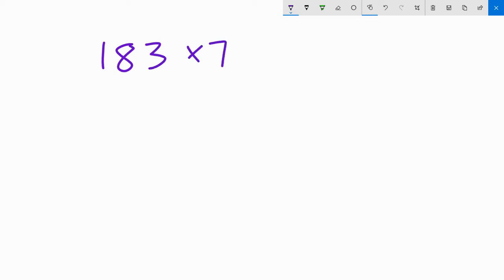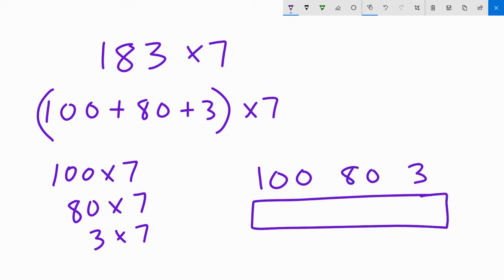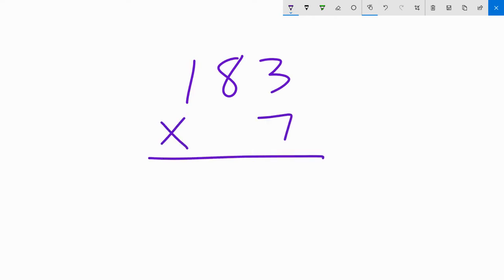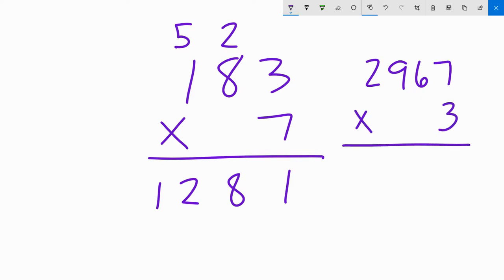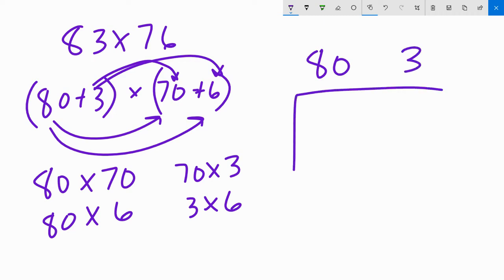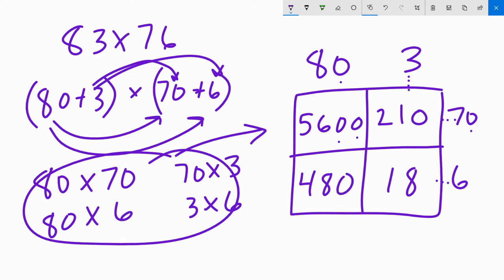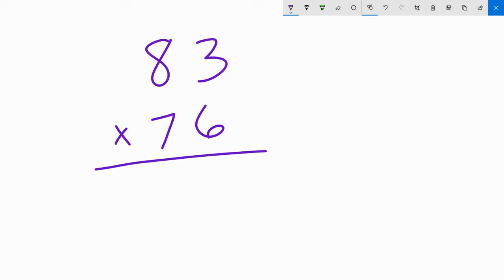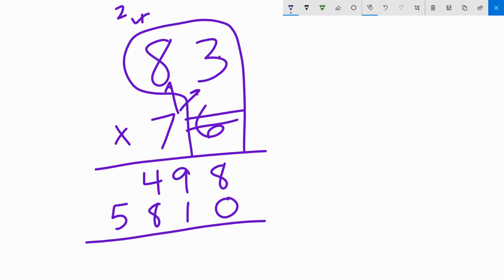Multiplication Review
Distributive, area model, and algorithm reviewed